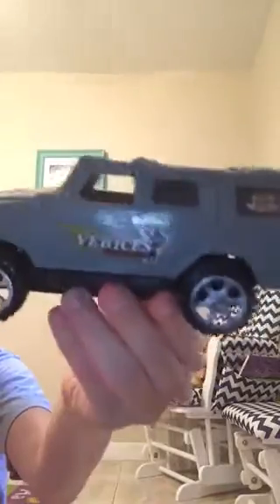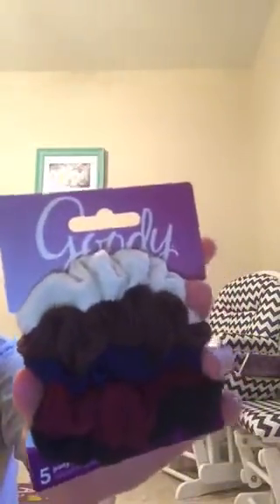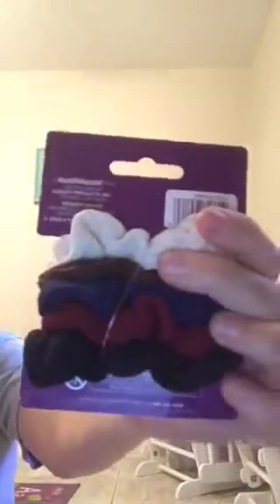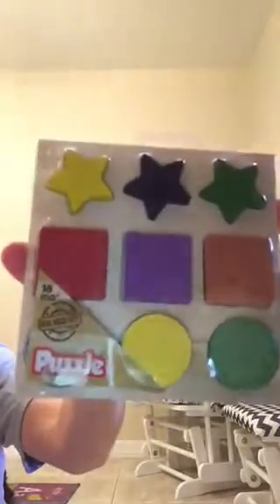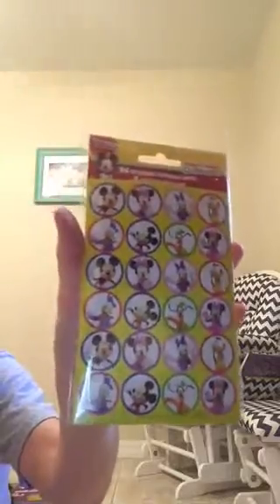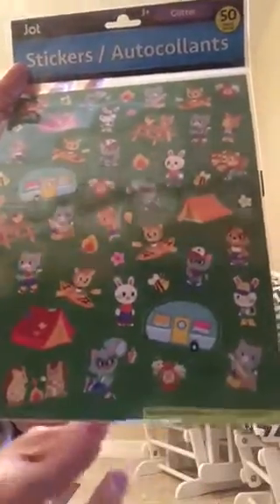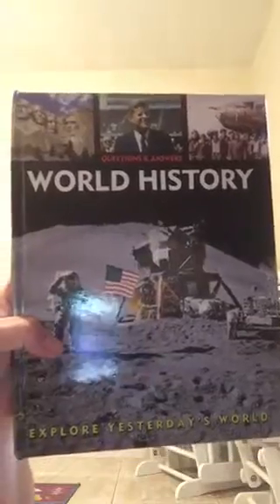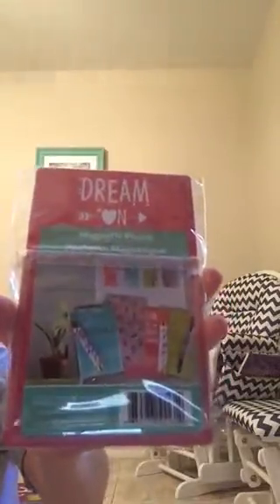Dollar Tree Haul 8/17/18